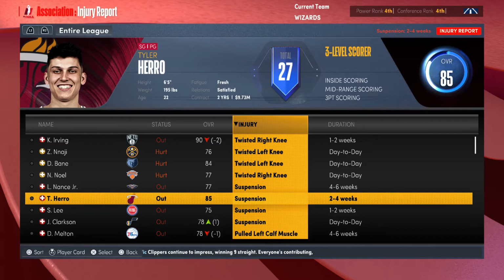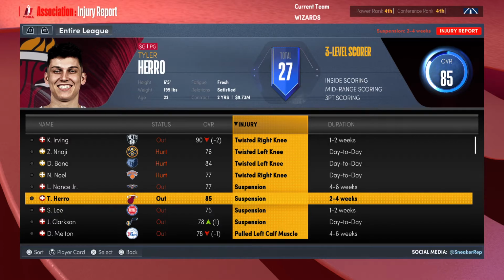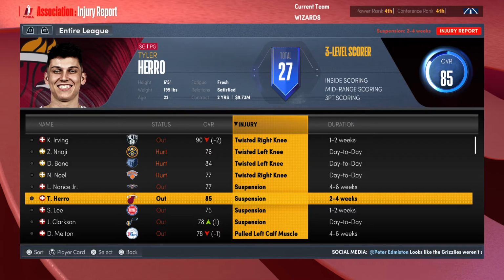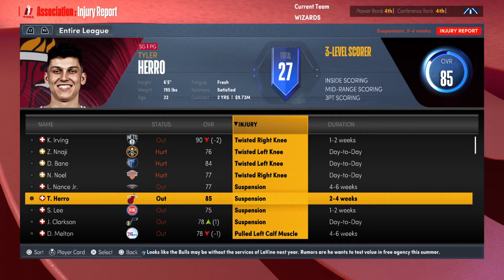NBA 2K22: How I Hand Out Suspensions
I use and random number generator app and a set of rules to determine who gets suspended and for how long.  This gives me some add reason to play through this franchise mode besides the obvious stuff.